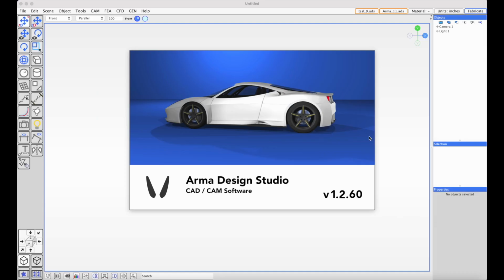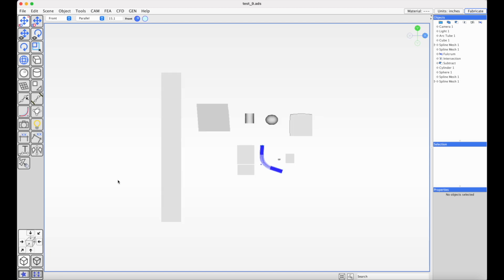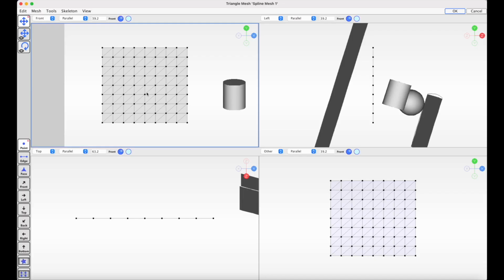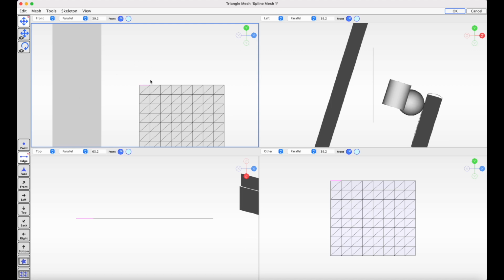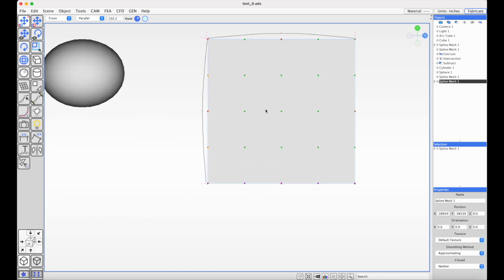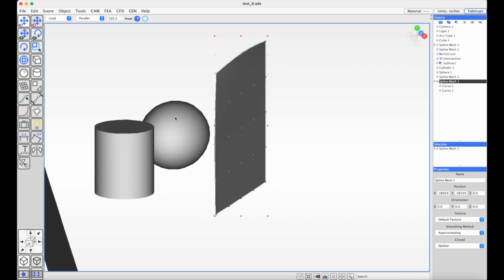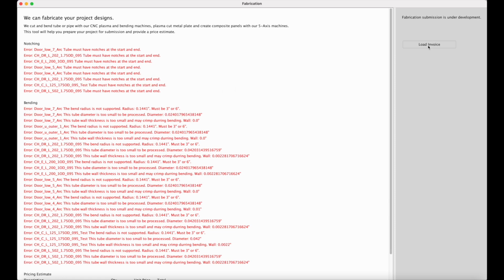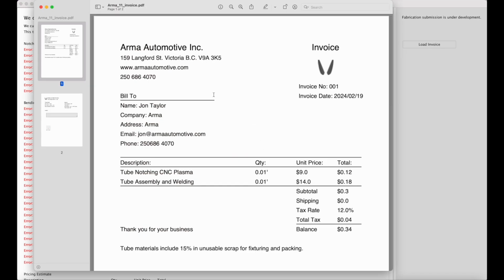ADS Design and Manufacturing Software Update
Some new features and bug fixes in the latest release of ADS 1.2.60.
View loading and rotation is more intuitive to help you focus on changes.